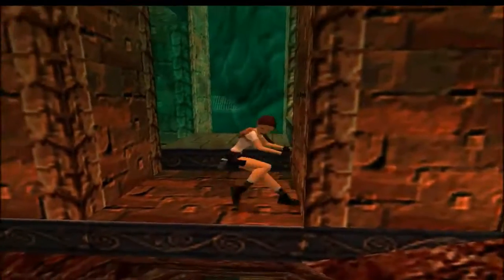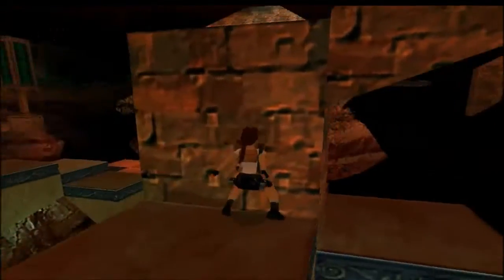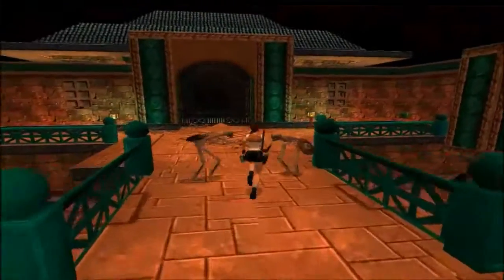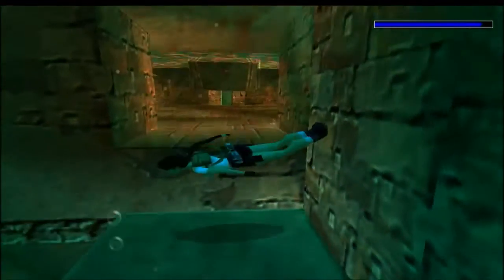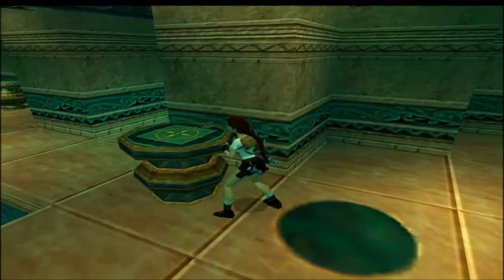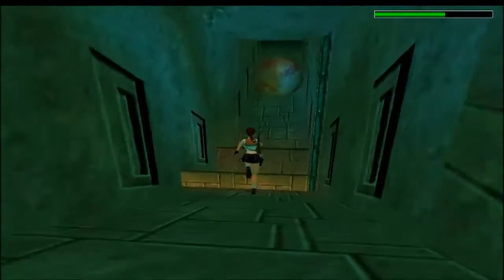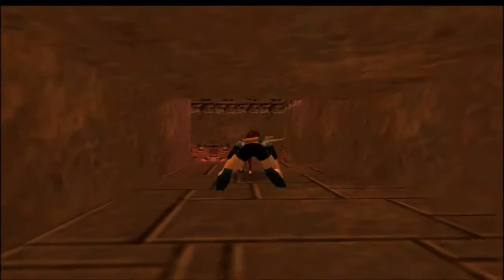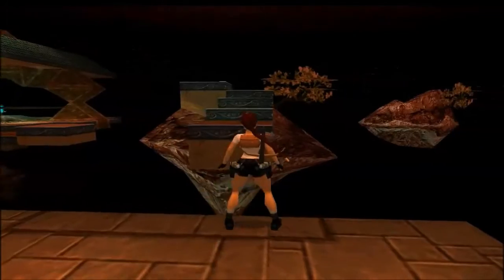TRLE REALM OF THE DAMNED COMPLETE WALKTHROUGH (NO MEDS)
TRLE DESIGNED BY TITAK